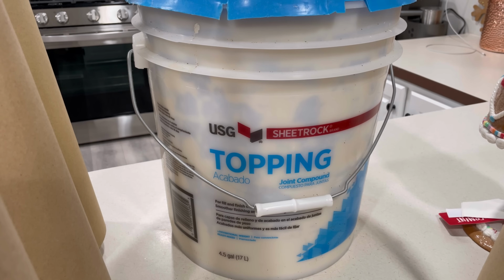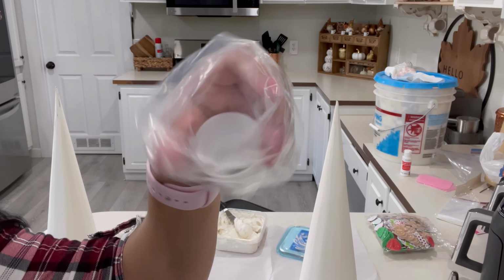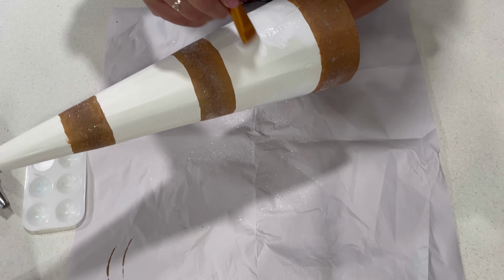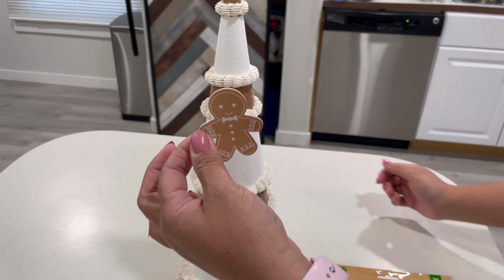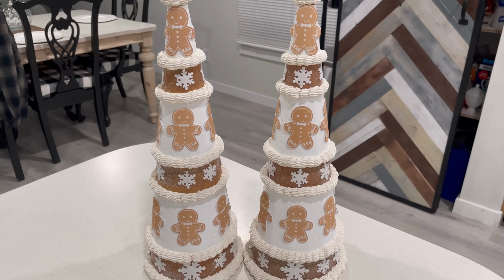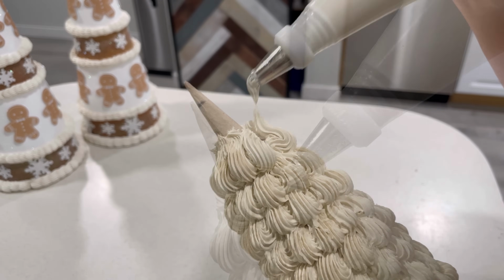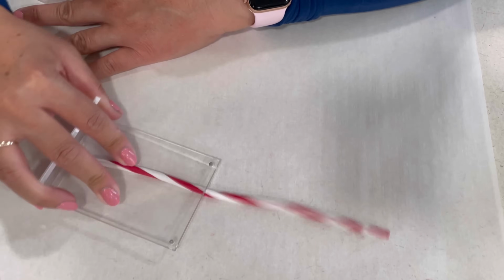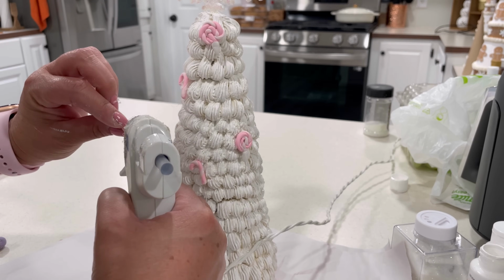Christmas Gingerbread DIY decoration | Gingerbread DIY Crafts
Hi Friends! Welcome back in this video I'm going to show you how I made these adorable Gingerbread Trees. I'm so excited to incorporate them with my Christmas decor this year. I will be making 2 more gingerbread trees that video will be posted next week. Xoxo Mitzy

Clay Extruder
All Gingerbread Decor
Gingerbread Cookie Jar
Krebs Girl Gingerbread Glass Ornament
Krebs Boy Gingerbread Glass Ornament
Gingerbread Mice
Gingerbread Plates
Santa Elf
Gingerbread Garland
Gingerbread Stockings
Santa with gingerbread ornament
Elf Carousel
Gingerbread Baking Elves
Gingerbread Elf Ornament
Gingerbread Tree
Kurt Adler Gingerbread Ornaments
Kurt Adler Ice Cream Gingerbread House
Gingerbread House
Gingerbread Cookie Jar
Gingerbread Minnie Mouse
Gingerbread Mickie Mouse
Kurt Adler Gingerbread House